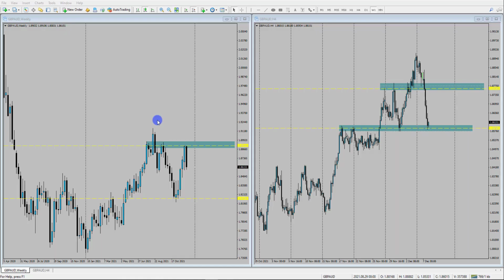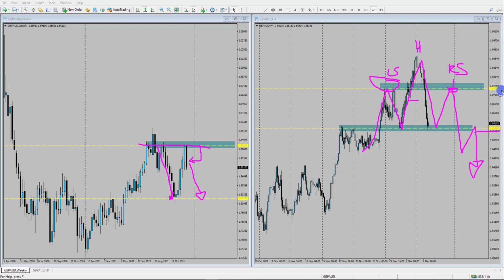GBPAUD Forming Reversal Pattern l Technical Analysis l December 07, 2021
The risk sentiment in the market has shifted from last week to the benefit of the risk currencies such as the Australian Dollar. If this continues could we see a reversal pattern form on GBPAUD?